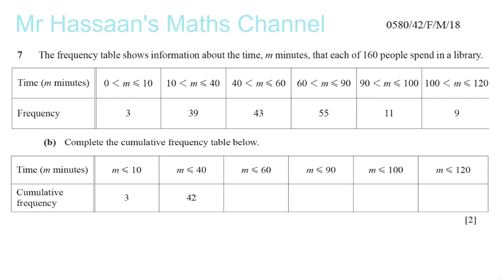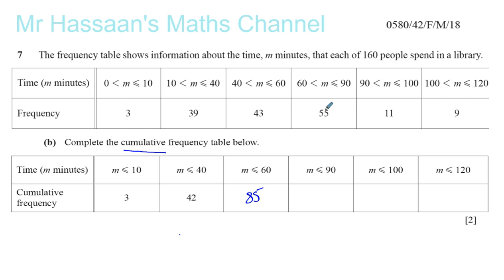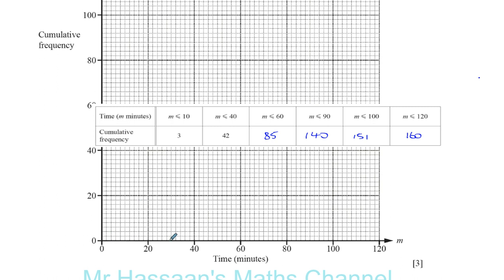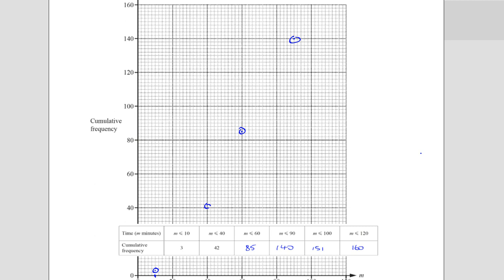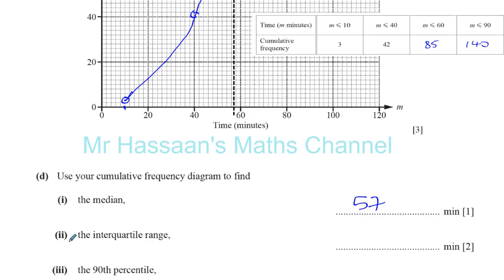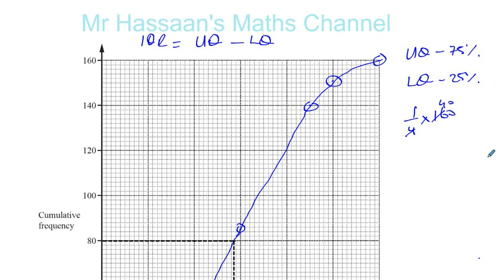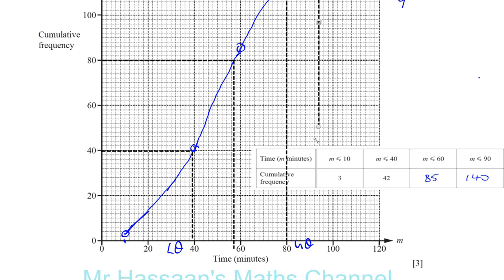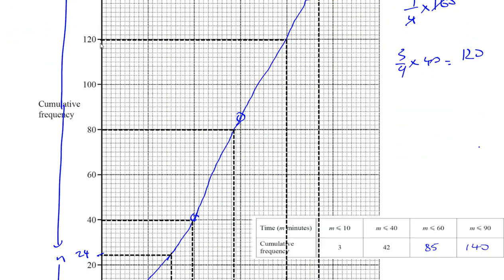0580 42 F M 18 Q7b,c,d Statistics Cumulative Frequency,